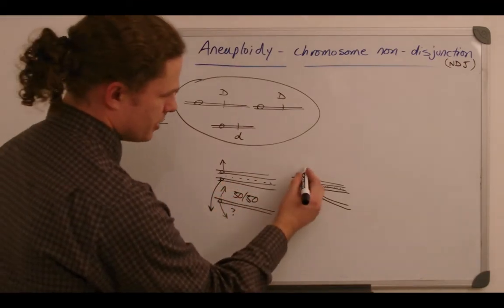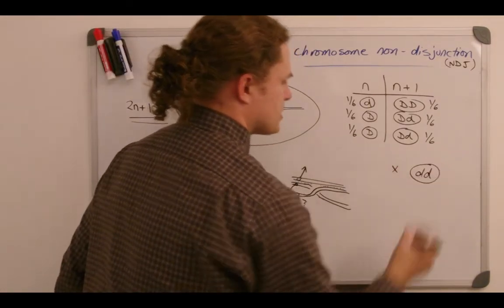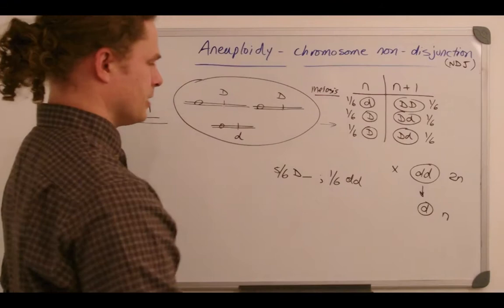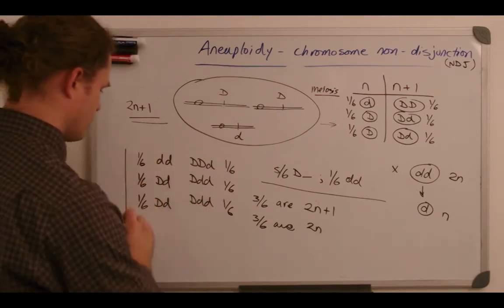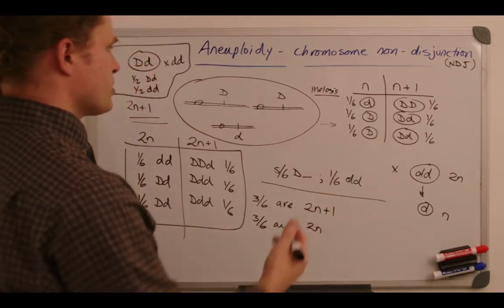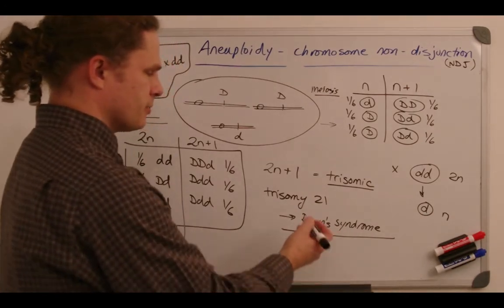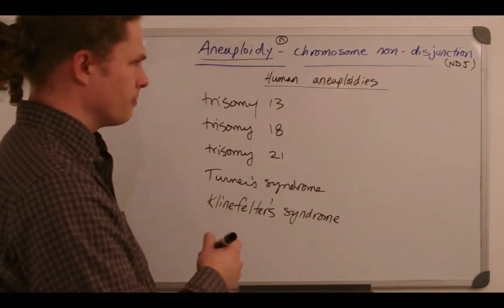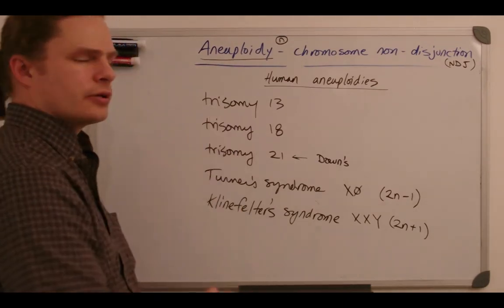371 Lecture 8b